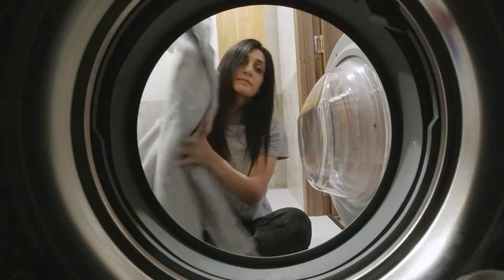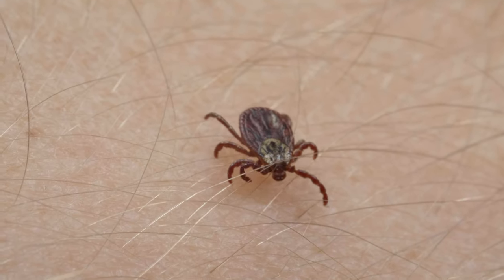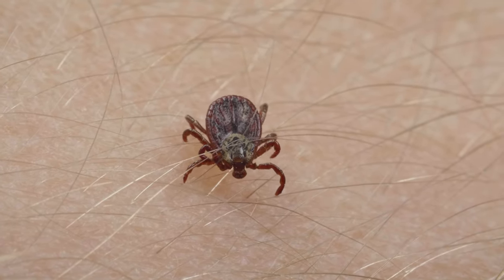4 Easy Tips to Prevent Tick Bites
Tick expert, Dr. Thomas Mather shares his top 4 tips for preventing tick bites. Especially if you are headed outside, make sure to stay protected from ticks.

MB01NK8KEHWIHHA